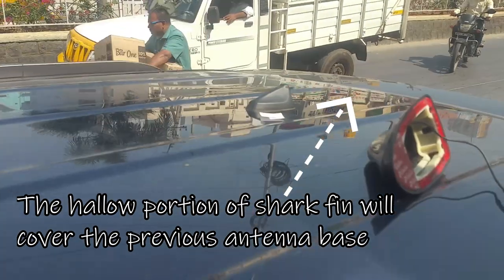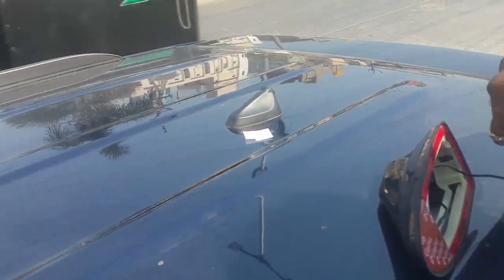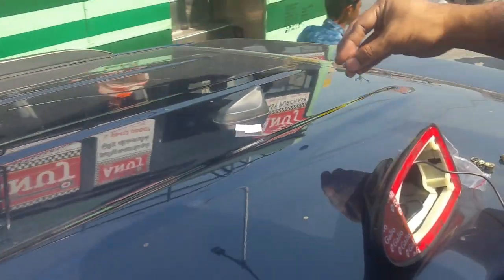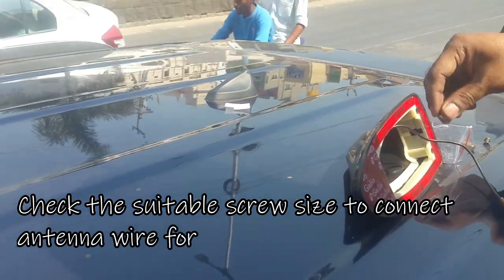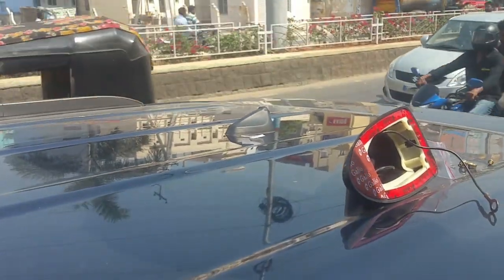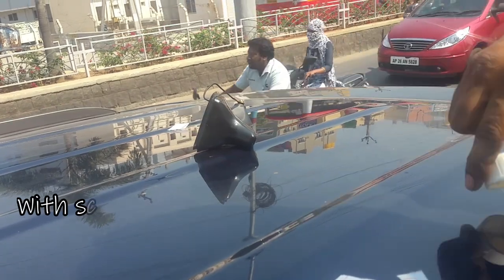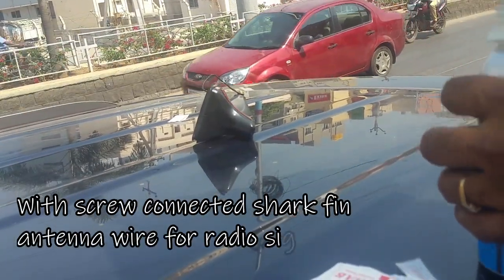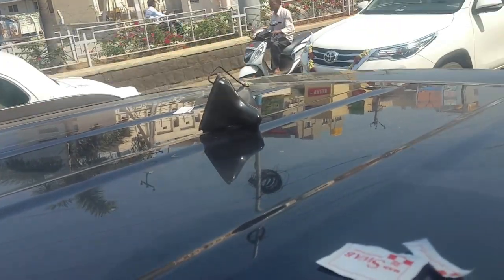shark fin antenna installation on Car - changing FM antenna to stylish shark fin antenna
Easy way to change traditional radio antenna of car to latest shark fin antenna in simple steps is shown in this video, it will change the appearance of your car and makes stylish